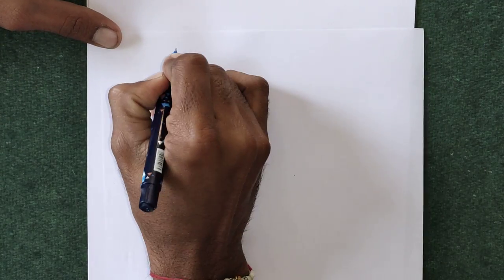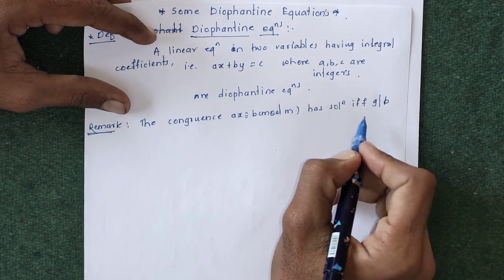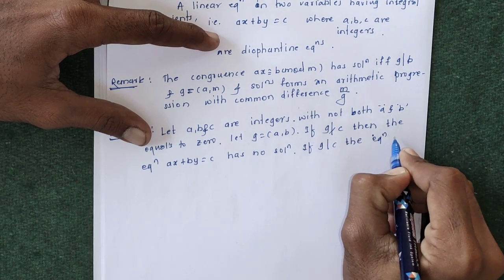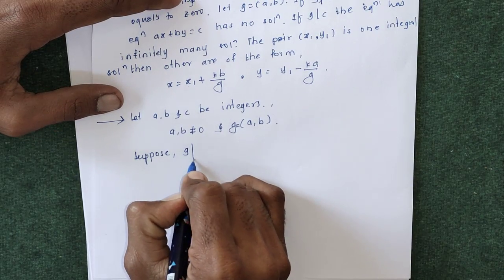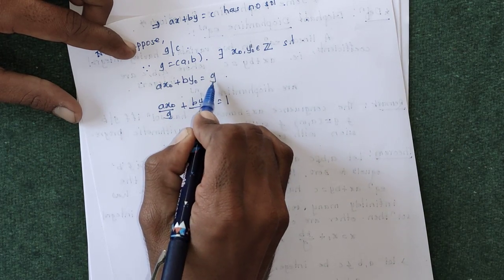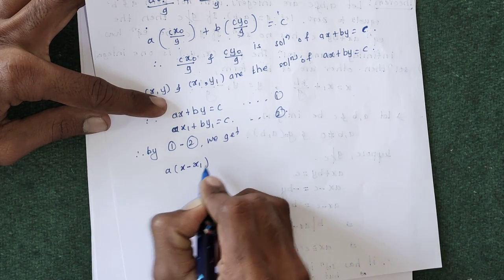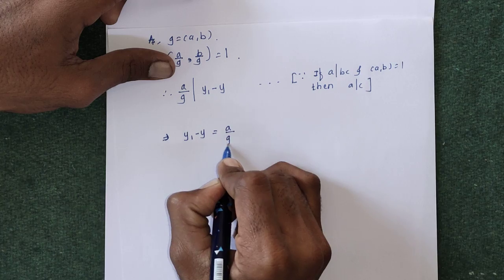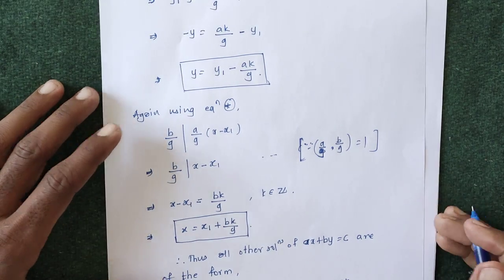Some Diophantine Equations